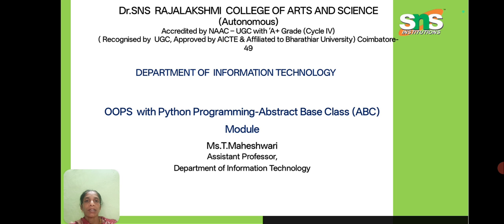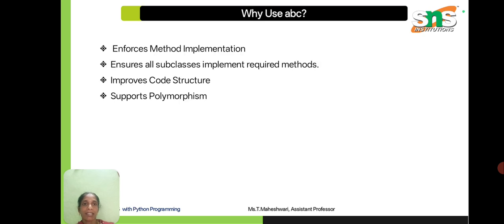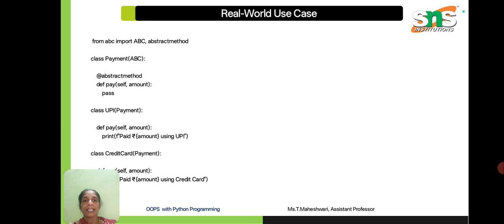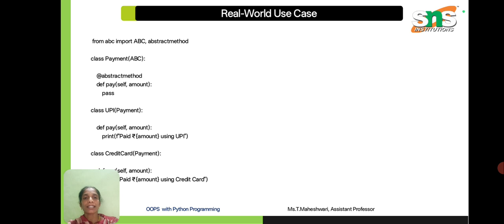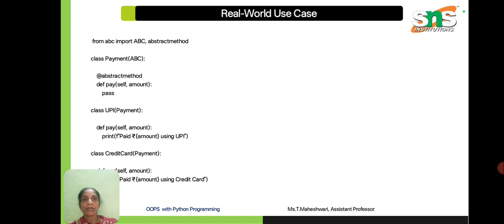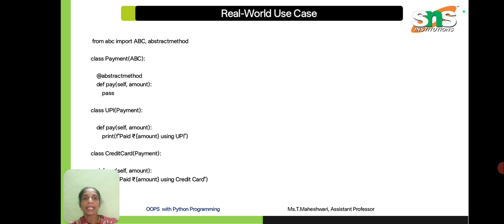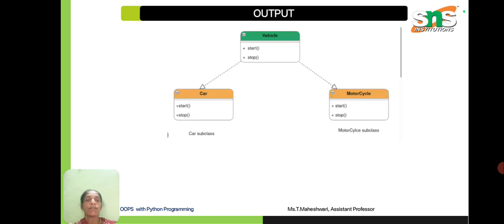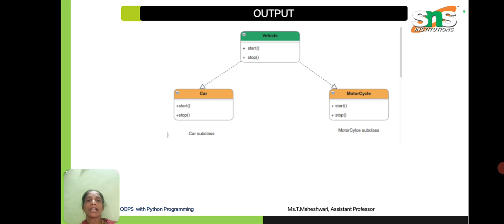25 May 2026